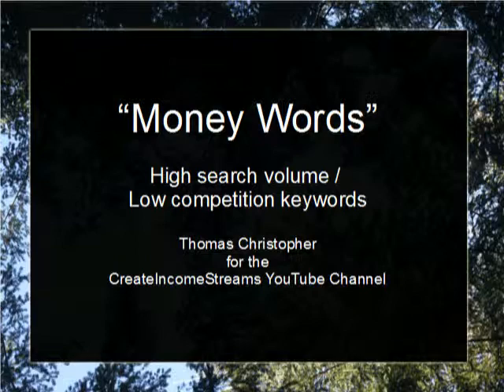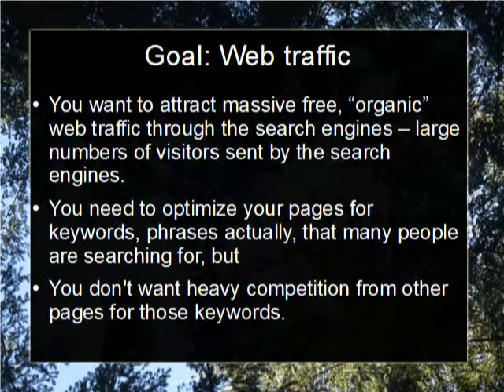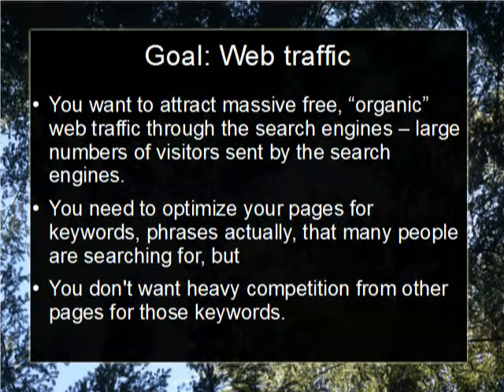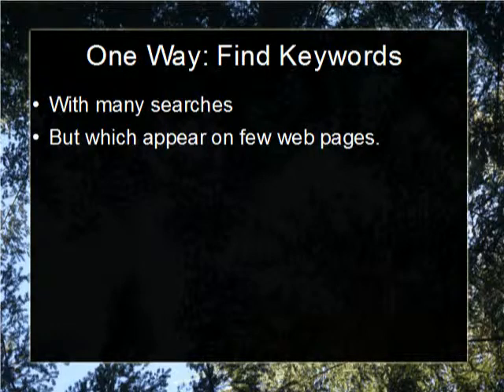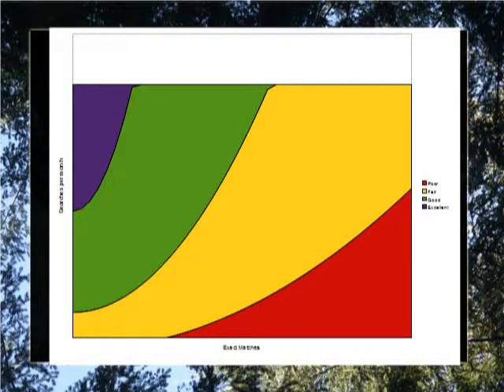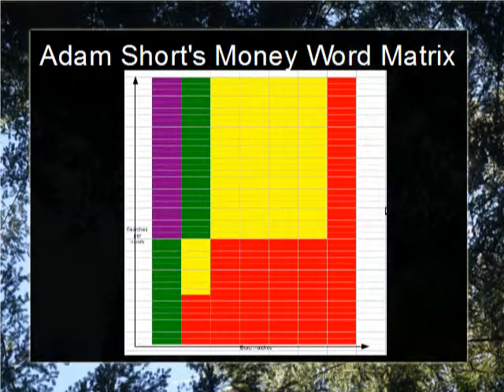"Money Words"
One way to find good keywords is to look at the number of monthly searches for the keyword phrase and the number of pages containing the exact keyword phrase. Here is a closer look into how that works, and some of the problems with it. More informational videos on the subject are available on the Niche Profit Classroom website at the link above. I'll get a few pennies, if someday they add up to enough for a check.)